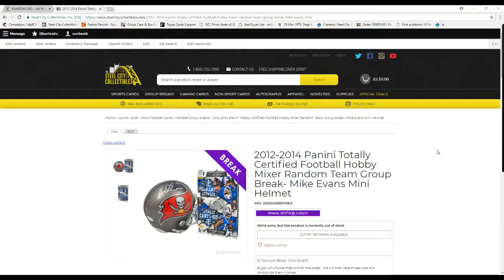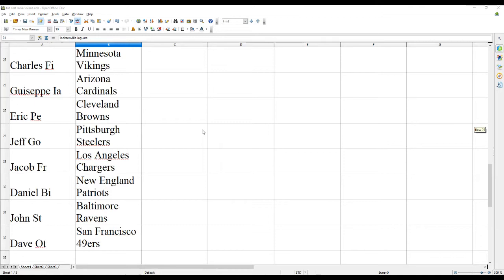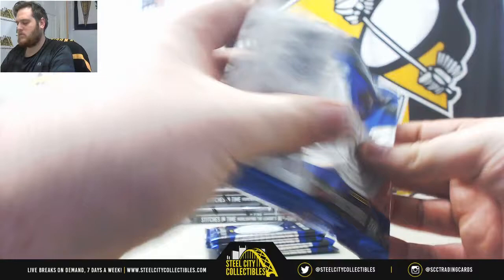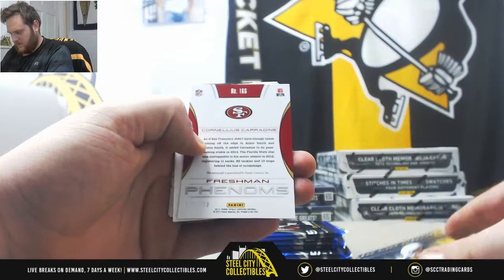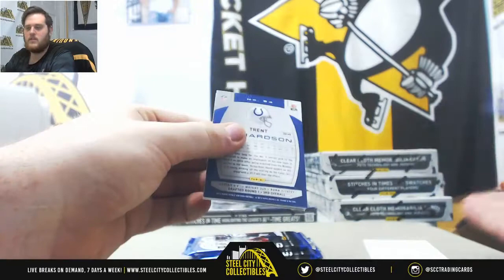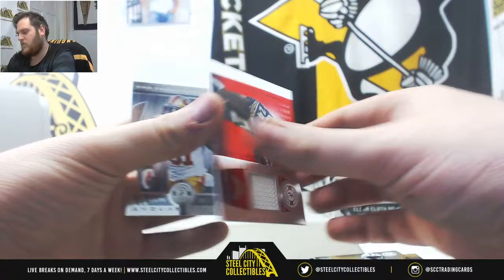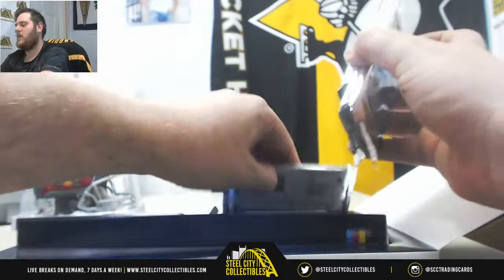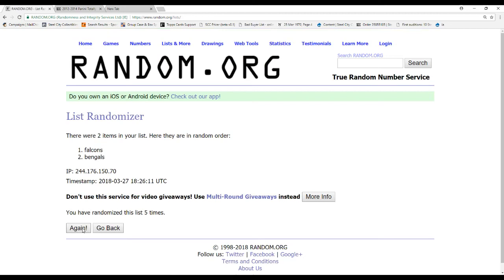2012-14 Totally Certified FB Random Team GB Mixer- Evans mini